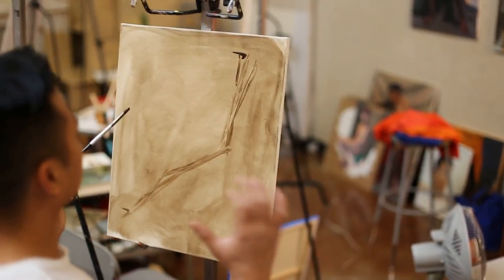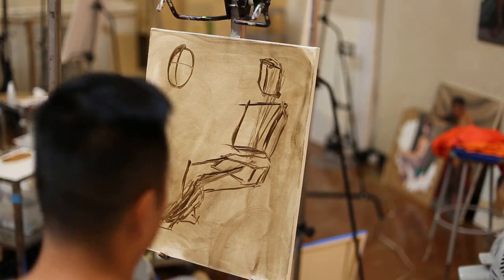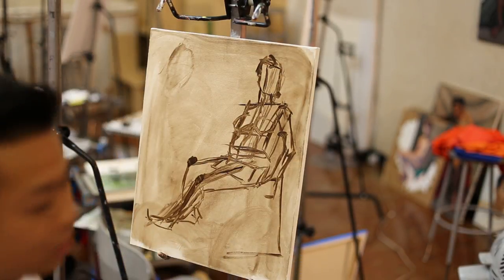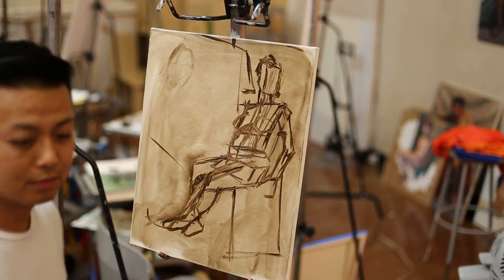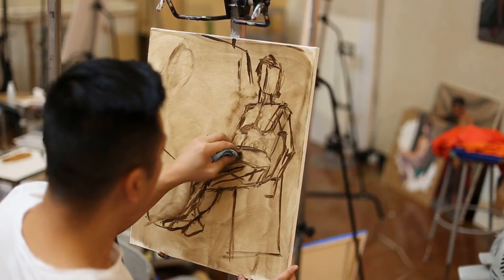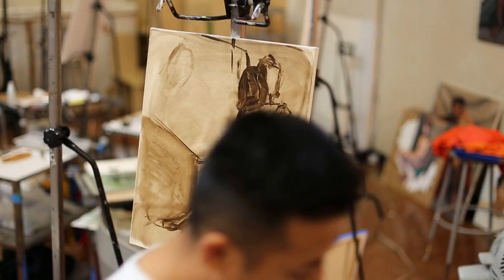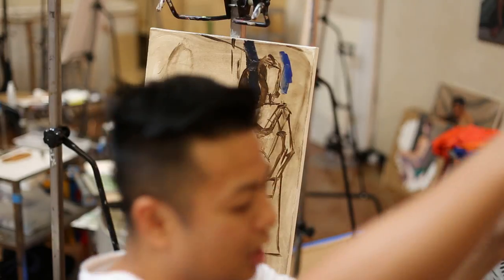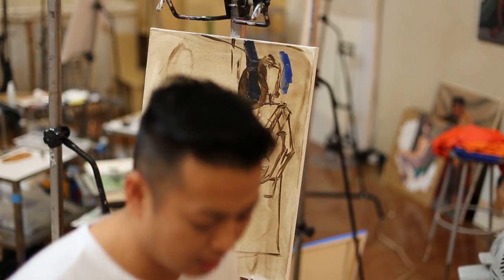FULL FIGURE PAINTING DEMONSTRATION PART 1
Mike Nguyen gave my painting students a super generous introduction to figure painting demonstration.  Check it out and thanks for visiting my channel.  -Claudia